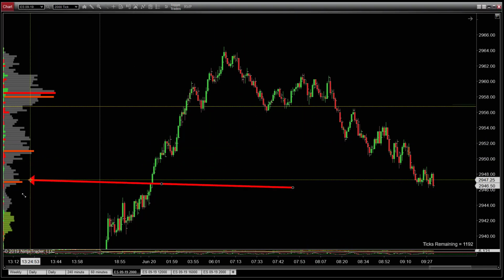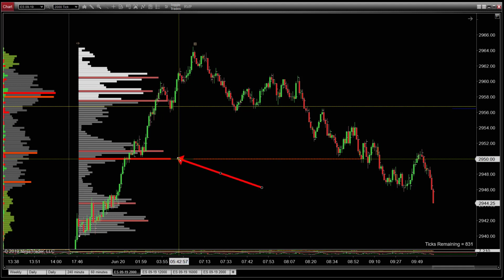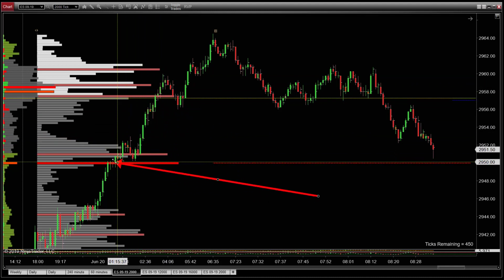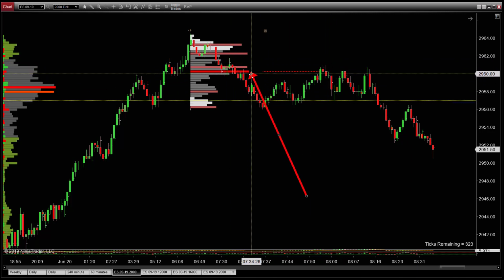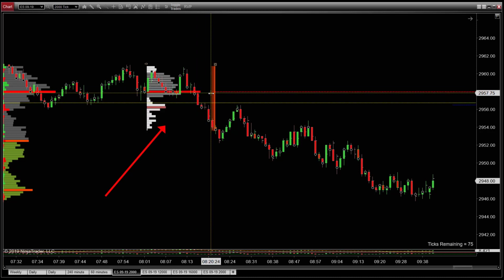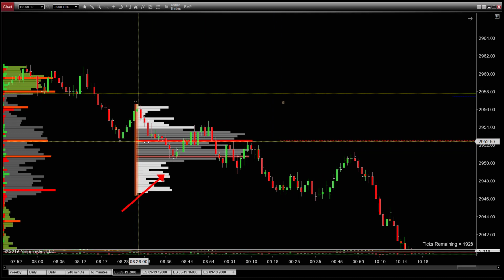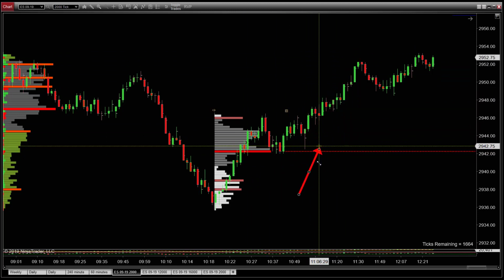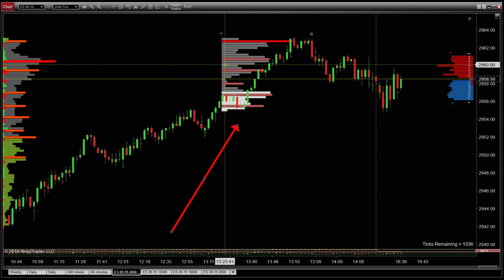Basic Volume Profiling During the Trading Day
I go over how to draw and profile volume during the day.